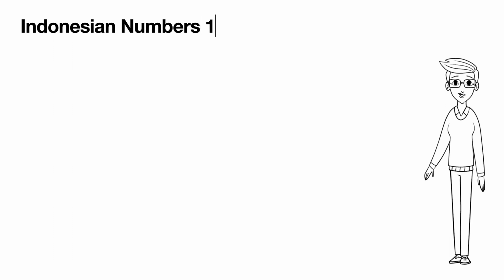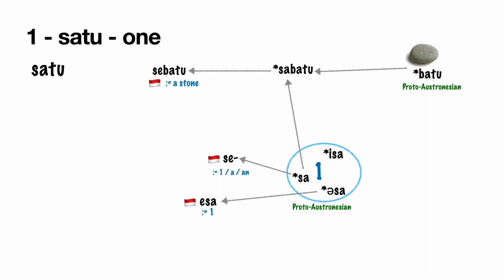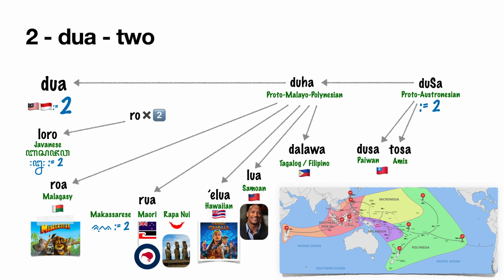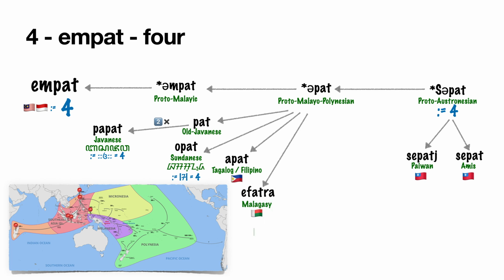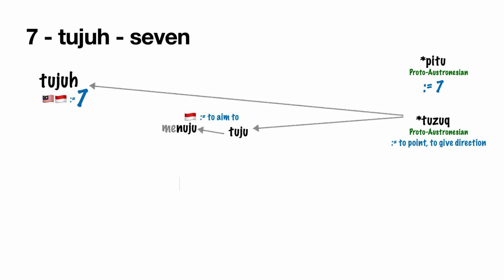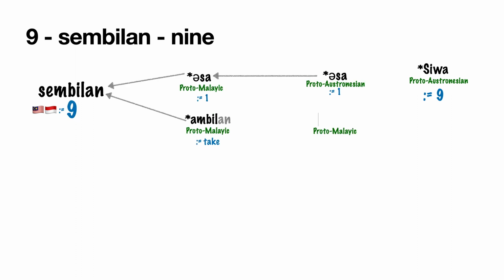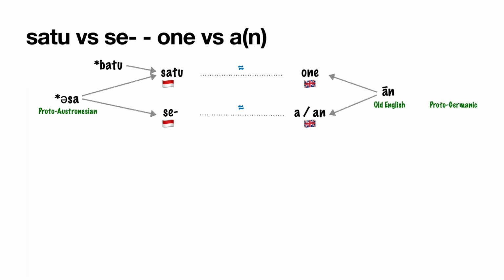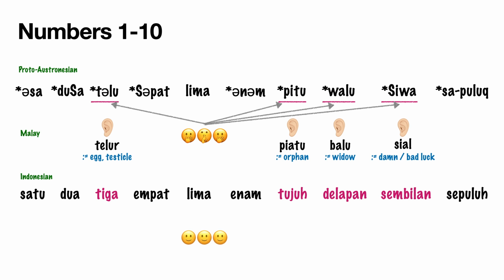Malay & Indonesian Numbers 1-10 Etymology & Austronesian Languages (subtitle CC Indonesia / English)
Indonesian Numbers from 1 to 10 and Indonesian Numbers Etymology. This contains also their comparison with Austronesian Numbers Root and Austronesian Language Family.

Austronesian Languages are the most geographically spread out language family in the world, covering Taiwan, Philippines, New Zealand, African Madagascar, Melanesia, Micronesia, and Polynesian including Hawaii, Samoan, Easter Island.

This videos covers some Austronesian Languages Comparisons such as with Malay, Javanese, Sundanese, Makassarese, some Formosan Languages like Paiwan and Amis, Tagalog / Filipino, Maori, Hawaii, Samoan, Malagasy, Rapa Nui and many more.

Observing the consonant shifts, and older words from Proto-Austronesian words, Proto-Polynesian, Proto-Malayo-Polynesian, old Javanese words and other linguistic phenomena.

Also covers small part of Indefinite Articles vs Number One, English & Germanic etymology of eleven and twelve.

Chapters / Sections
00:00 Indonesian Numbers and Austronesian Language Family
01:17 Indonesian One - Satu
03:17 Indonesian Two - Dua
04:13 Indonesian Three - Tiga
05:43 Indonesian Four - Empat
06:48 Indonesian Five - Lima
07:25 Indonesian Six - Enam
07:50 Indonesian Seven - Tujuh
08:56 Indonesian Eight - Delapan
09:57 Indonesian Nine - Sembilan (+ English / Germanic Eleven and Twelve Etymology)
11:16 Indonesian Ten - Sepuluh
11:48 English A / An vs One and Indonesian Se- vs Satu
13:25 Indonesian Numbers & Austronesian Numbers 1-10
14:29 Outro